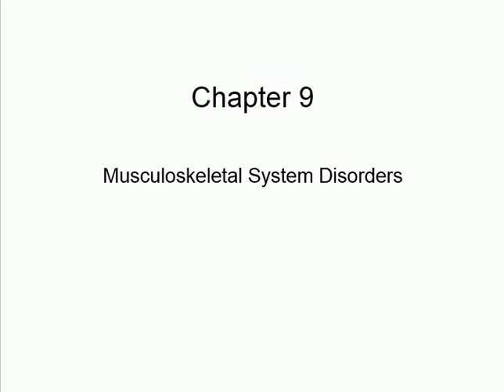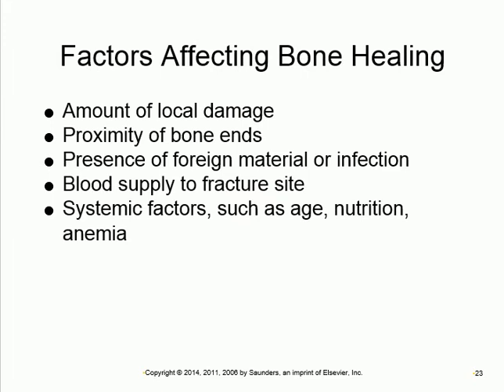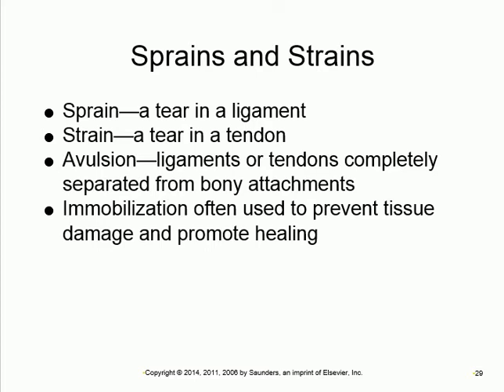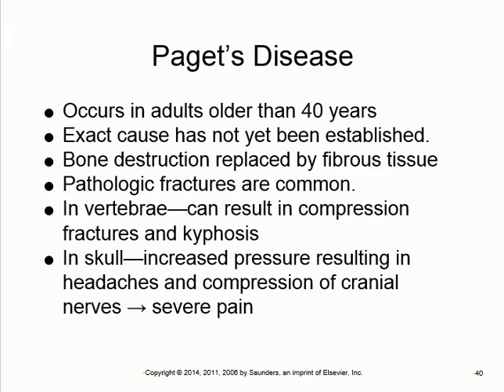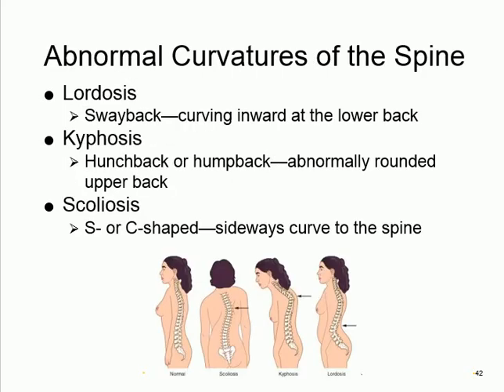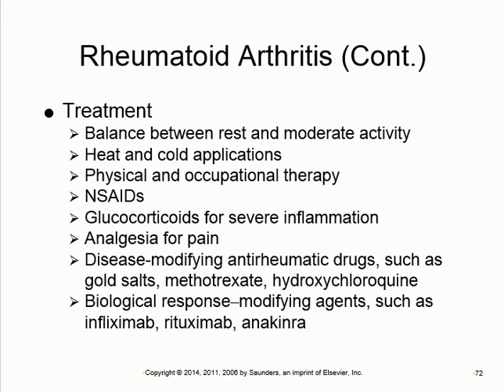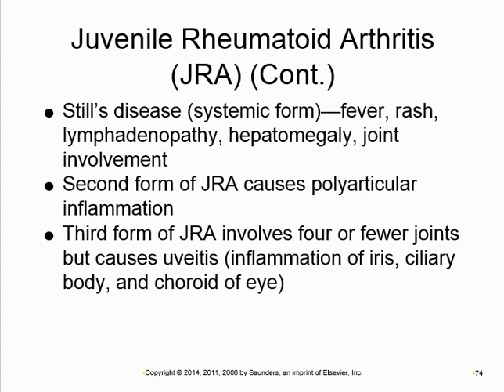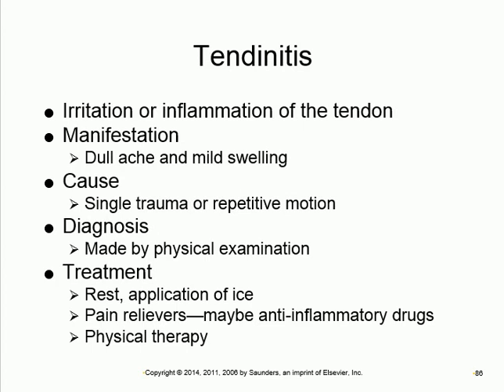Pathophysiology lectures chapter 9 Musculoskeletal System Disorders F2016